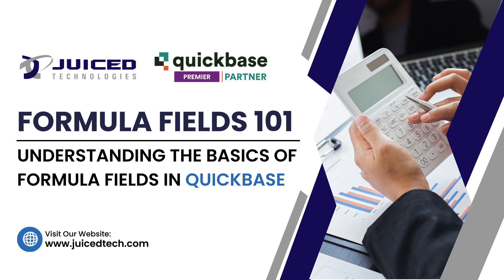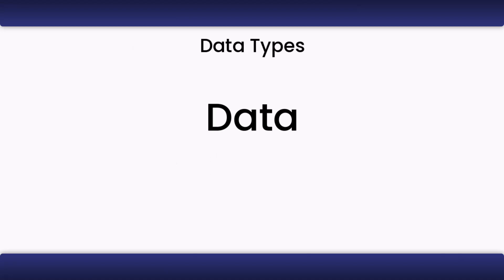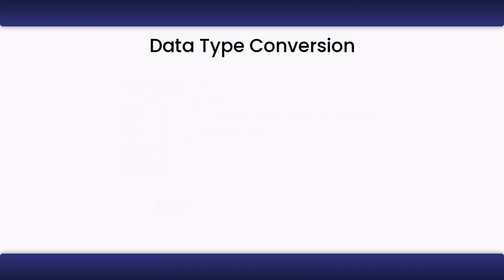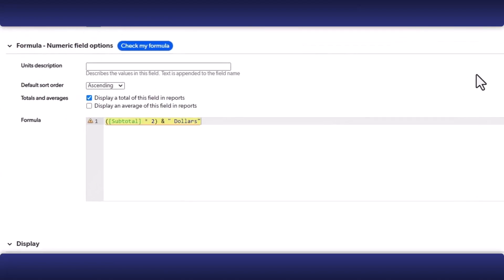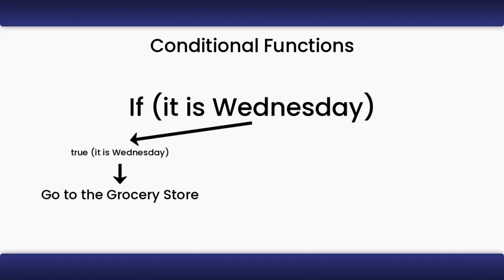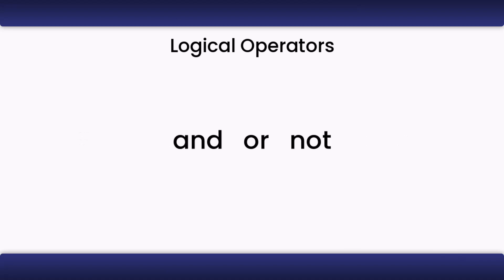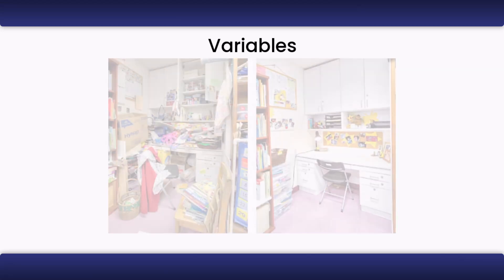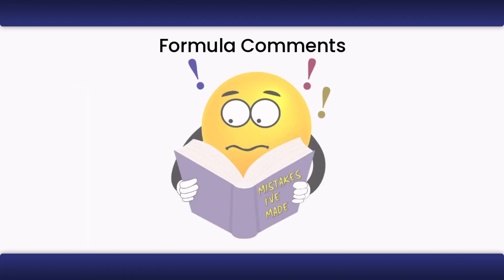Quickbase Formula Fields Tutorial for Beginners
Learn the basics of formula fields in Quickbase. This video covers fundamental concepts, from creating dynamic values to performing calculations and automating data processing. Perfect for beginners!

📊  Key Points:
0:00 Creating a Formula Field
1:48 Editing a Formula Field
2:17 Data Types & Functions
6:00 Changing Field Types
7:32 Quickbase Functions
9:22 Conditional Functions
11:20 Logical Operators
13:15 Inserting Fields/Functions
14:57 Variables
17:14 Formula Comments